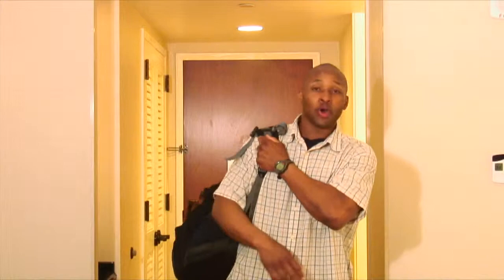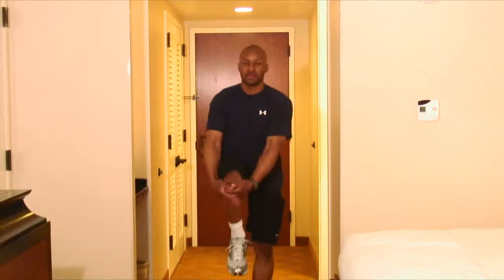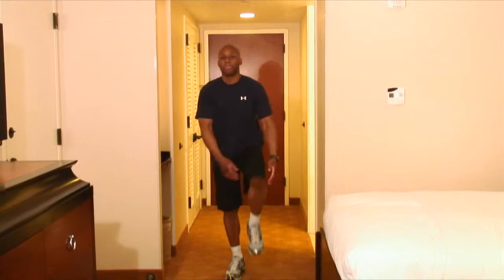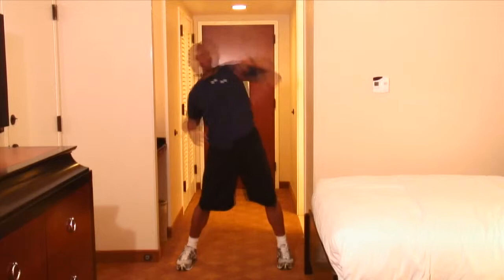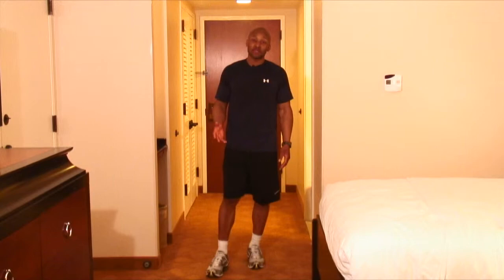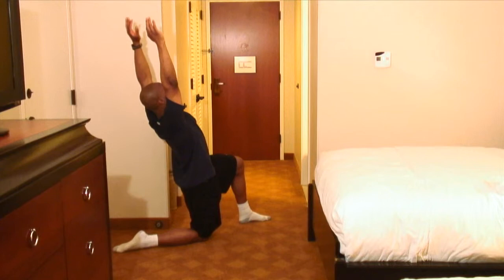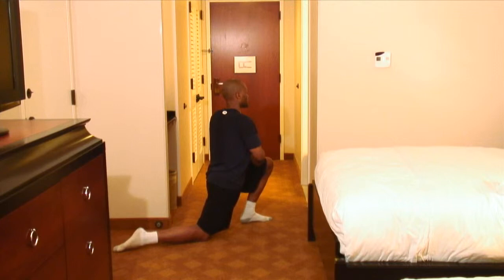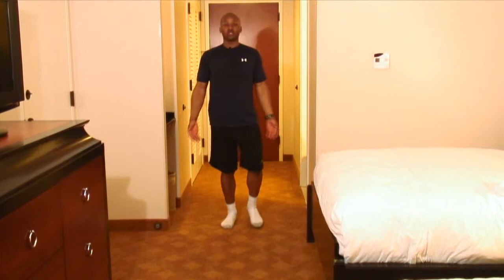On the Go: Training With Karim Abdul Jabbar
This is a sample video of the training video with former NFL running back Karim Abdul Jabbar now a trainer. This workout is designed for his clients who are on the go and travel often. This workout requires no equipment, no gym, and can be done in one's home or hotel room. It contains a warm-up, work-out, and cool down all in under 25 minutes.